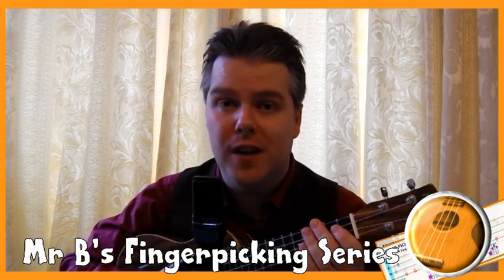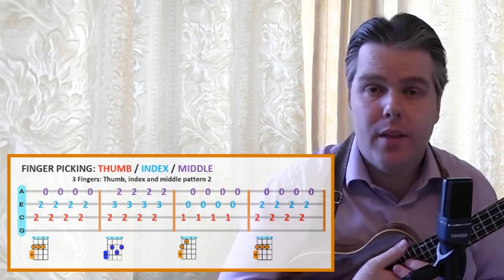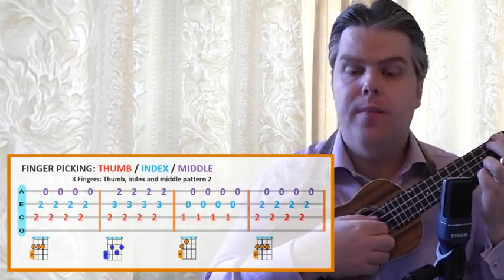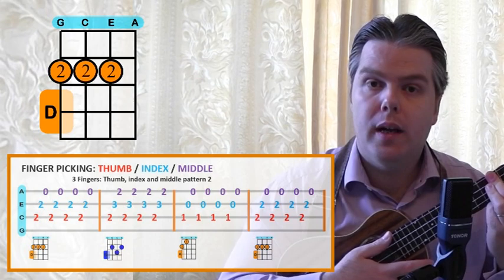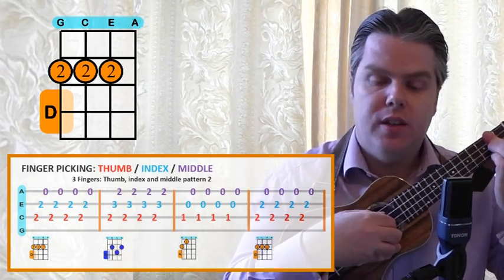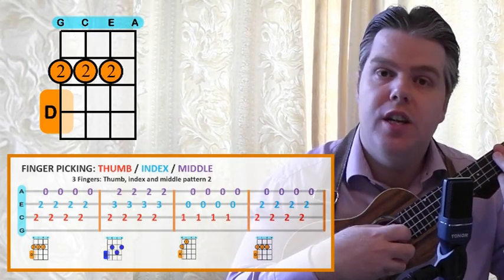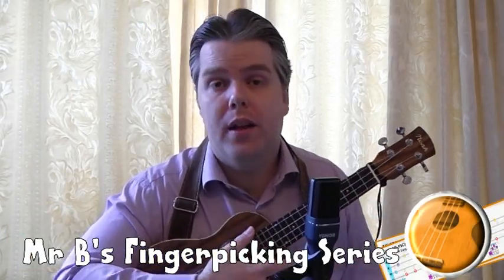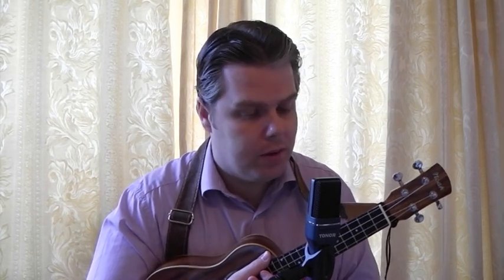Fingerpicking Lesson 06 | Mr B's Ukulele Channel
This is Mr B's Fingerpicking Tutorial Series, a series of 24 short videos taking you from complete beginner to competent ukulele fingerpicker. The series will cover 6 different common fingerpicking styles on the ukulele, giving you a series of practice patterns for each one. Each pattern is carefully designed to create an interesting and melodic practice pattern for you to enjoy learning with.

IN EPISODES 1-4 we looked at thumb and index fingerpicking patterns.

IN EPISODES 5-8 we are looking at thumb, index and middle finger fingerpicking using a 3 string triplet pattern.

As ever you can use the Dropbox link to find the music to help you. For my fingerpicking pattern images there will be a separate folder that you can access in the link where you can download all the patterns you need. You can find the sheet music for every song on my channel, organised by difficulty level

If you are searching for a music video or new songs to sing, looking for ukulele tutorials or even looking for a karaoke track to enjoy I hope you like the music and songs on my channel. Whether you’re a fan of Queen or Bruno Mars you’ll find a big range of songs in my playlists. Mr B’s Ukulele Channel has a range of ukulele songs, ukulele lessons, ukulele covers, ukulele chord tutorials and ukulele playalongs, so you can find the ukulele video you are looking for. ukulele​ ukulelelesson​ ukulelesongs​ ukulelesingalong​ fingerpickinglessons​ fingerpickingtutorials​